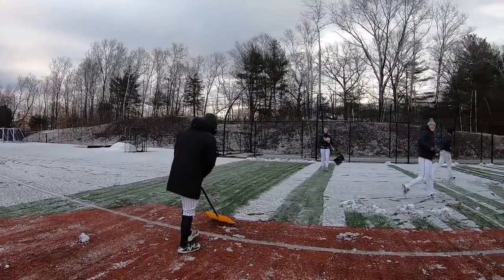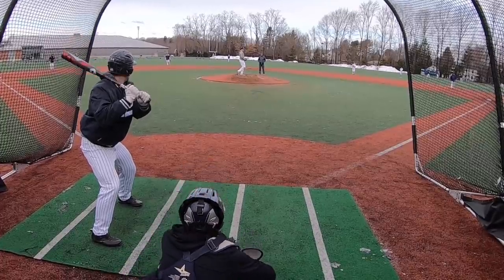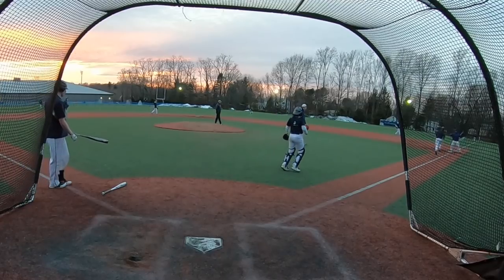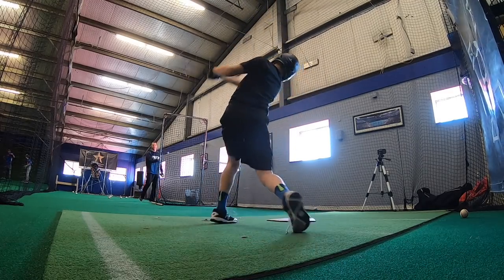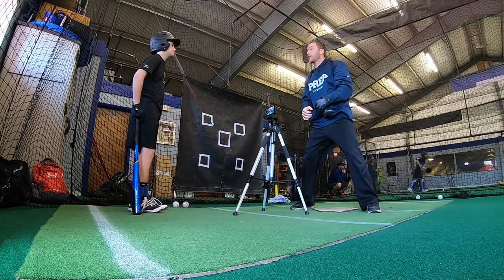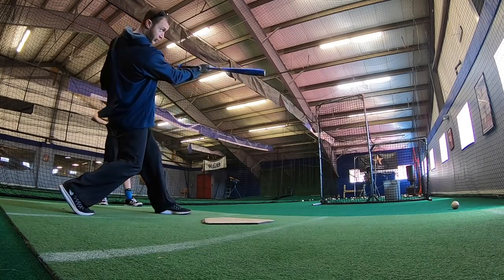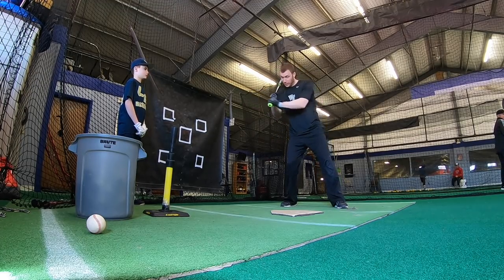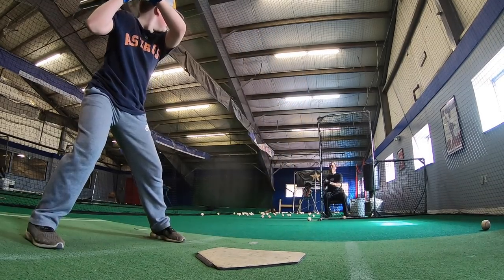DAILY AB: Baseball in the Snow?!? | VLOG 7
Today's video is the seventh in our new DAILY AB series, where I will document exactly what it is like to run Antonelli Baseball.

In today's video, I spend Saturday morning shoveling our baseball field while absolutely freezing! The wind chill was in the 20's throughout the day. Baseball in New England is never easy during the month of March. I'm really hoping the warm weather comes soon! I finish the day by going inside for lessons. Check it out!

I hope that you enjoyed and decide to keep up with all of the daily videos I post on my channel. Or, just say Hi!!